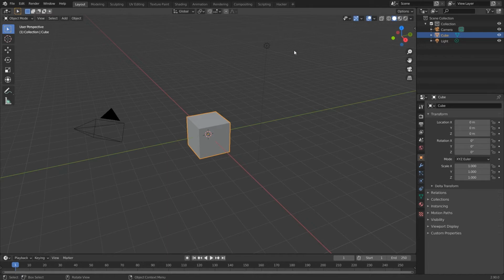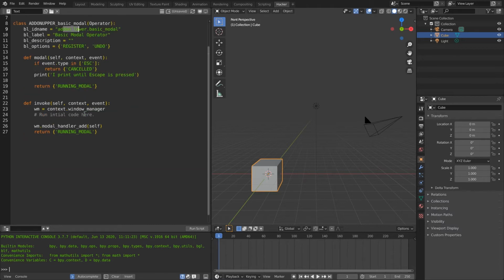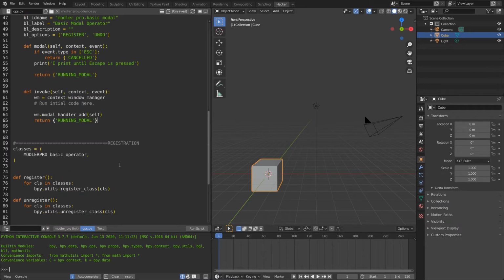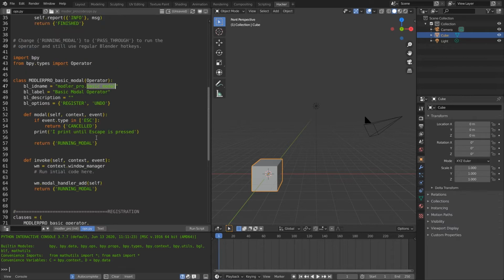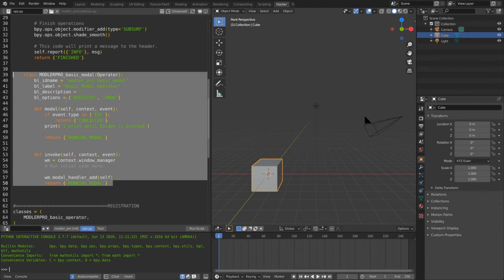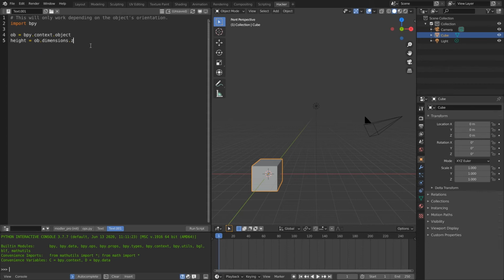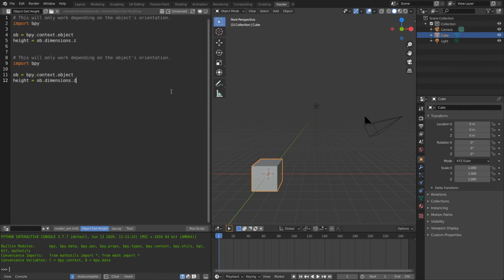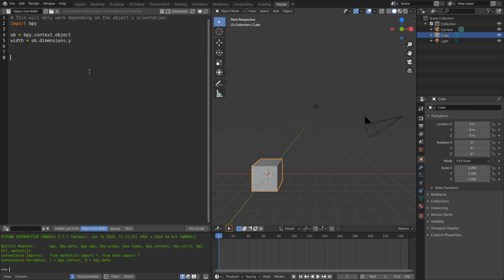Hacker Code Inserts In Blender